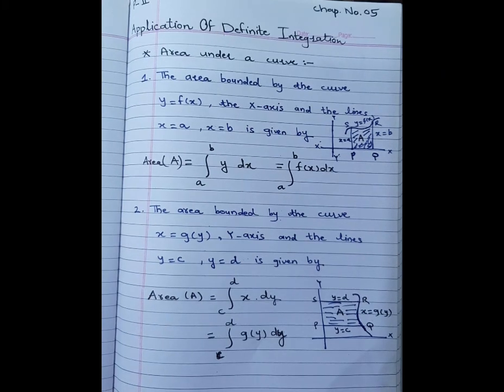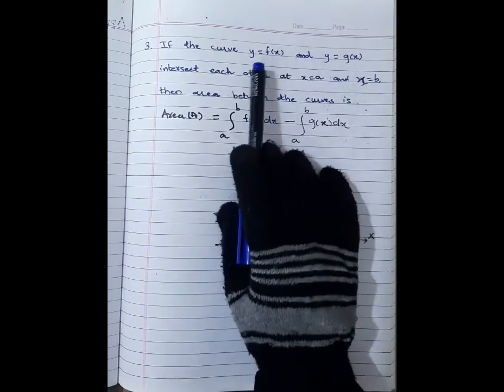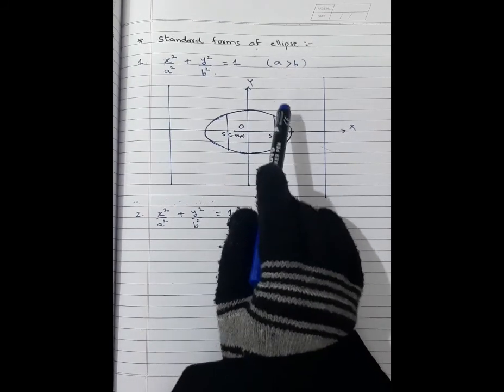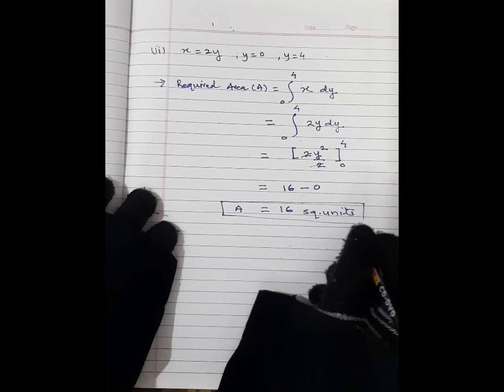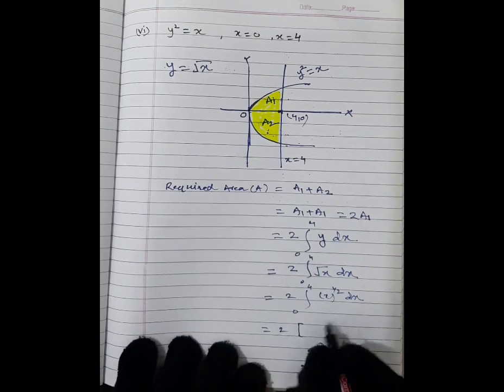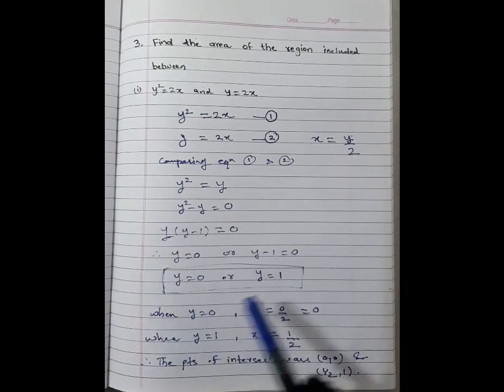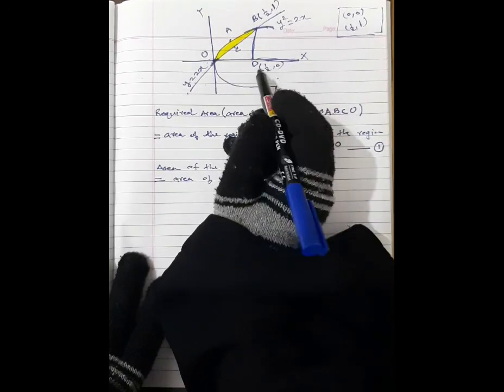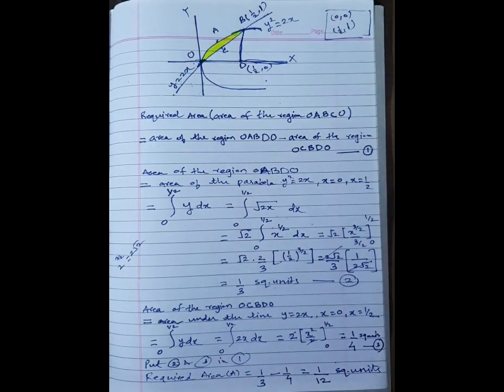XII Sci & IT Mathematics P2 Ch 05 Application Of Definite Integration Ex 5.1 L1